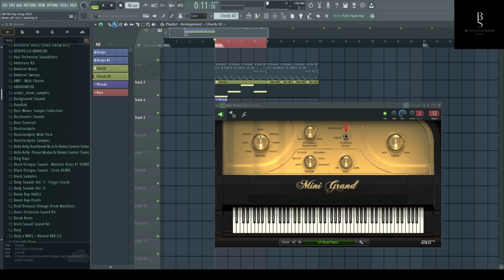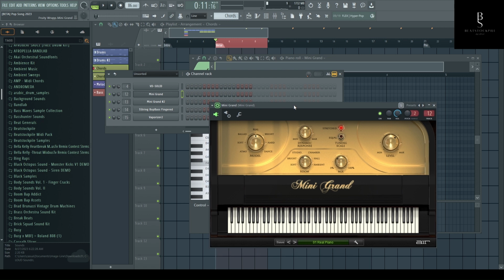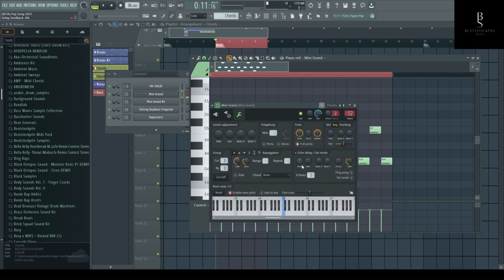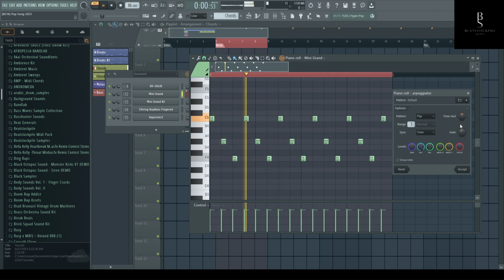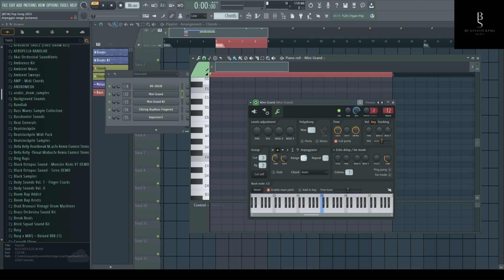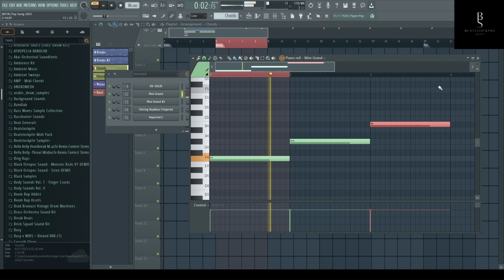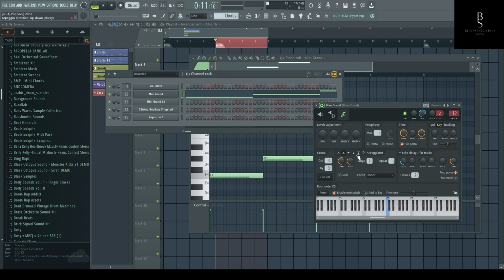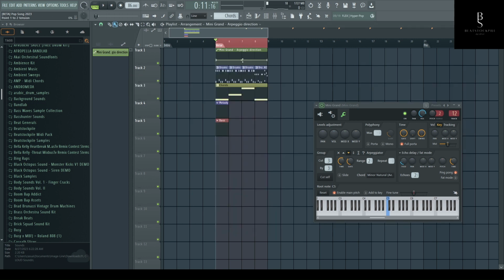Three Ways to Make Arpeggios in FL Studio 21.1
Everything you need to know to make arpeggios in FL Studio 21.1. An arpeggio is a broken chord.